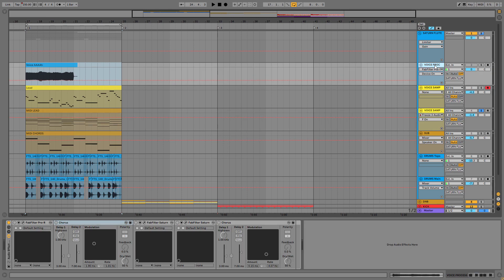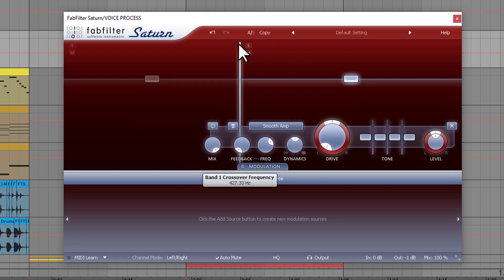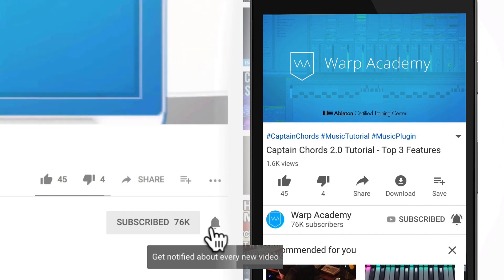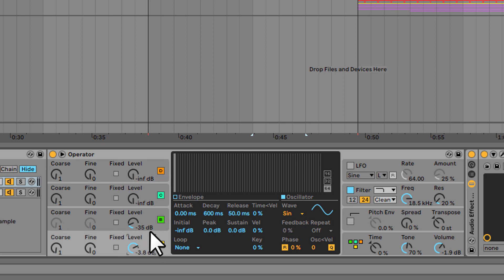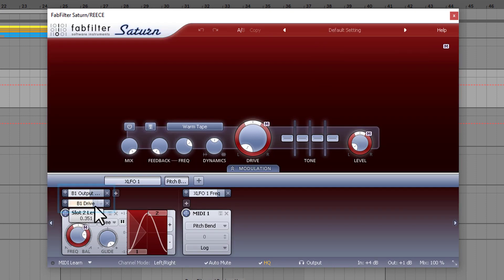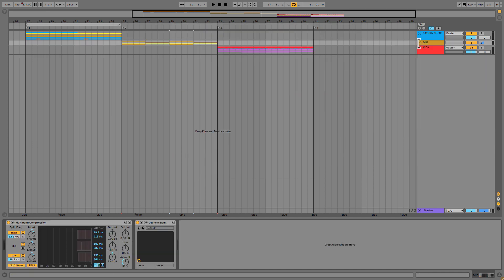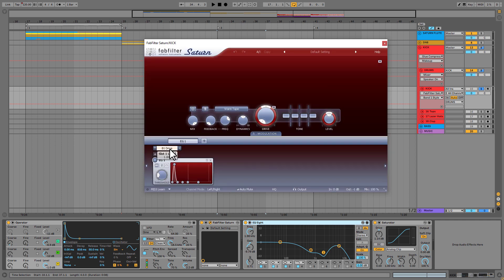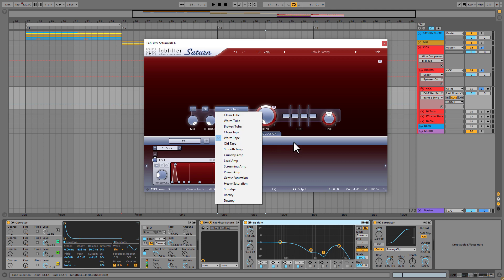How to Use Saturation & Distortion in Sound Design for Electronic Music - FabFilter Saturn Tutorial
Skip to somethin’:

0:00 Intro
1:34 Using Saturn to create vocal FX
3:07 Introduction & tour of the Saturn GUI
6:33 Using Saturn to make a neuro reece bass
7:47 Using advanced modulation in Saturn
10:56 Using Saturn to make a punchy kick drum

In this tutorial, we show you how to use saturation & distortion in FabFilter’s epic Saturn plugin.  You’ll see 3 sound design techniques showing Saturn in action: 1) How to use Saturn to make vocal FX by turning a recording of your own voice into a lead or pluck chords, 2) How to use advanced modulation to make a neuro reece bass for drum n bass; and, 3) How to add punch and weight to a kick drum in a house track beat.